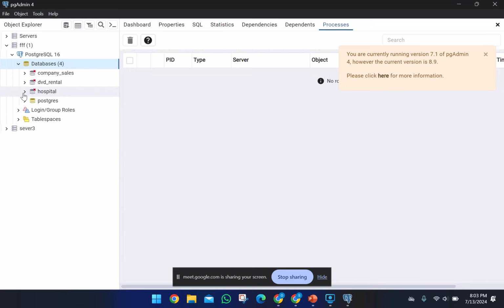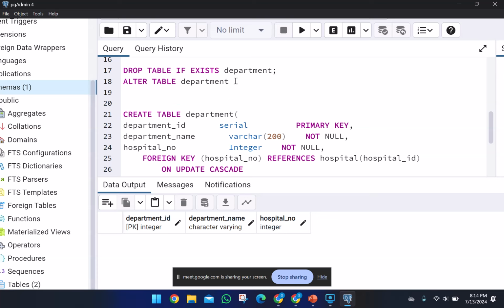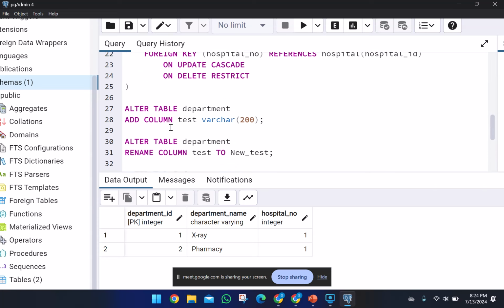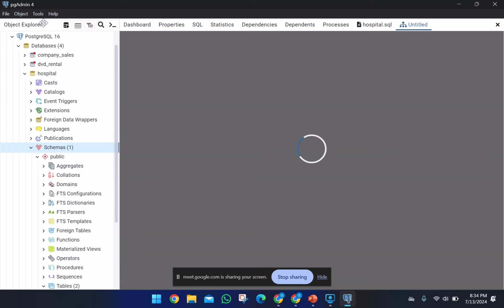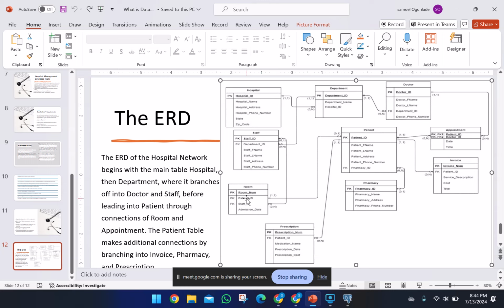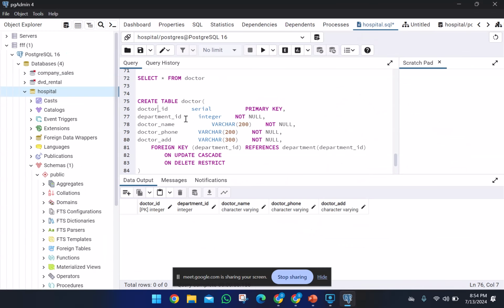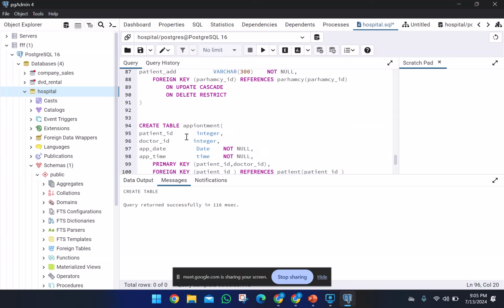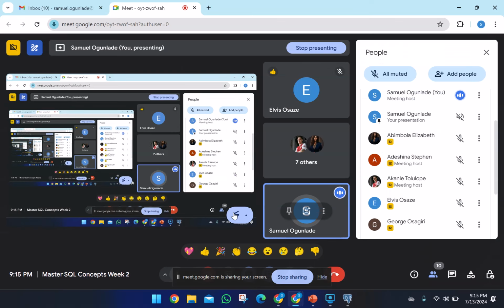Hospital Management Database SQL PART 2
1. Designing a DBMS for Hospital Management Systems
2. Creating tables in PostgreSQL
3. Inserting data with ease
4. Understanding table relationships (Primary Keys, Foreign Keys, and Constraints, Refrences)
5. Visualizing data with Entity Relationship Diagrams (ERD), and Normalization concept